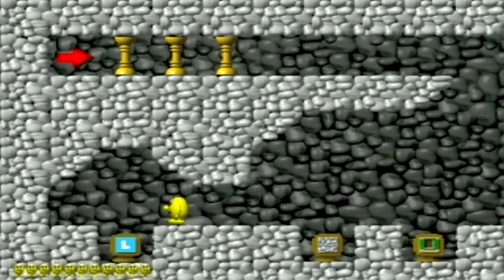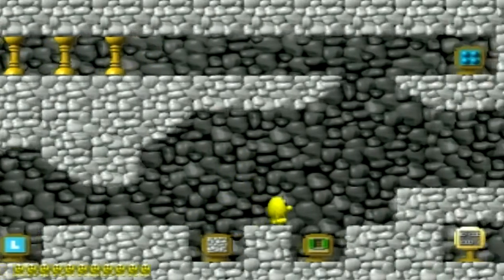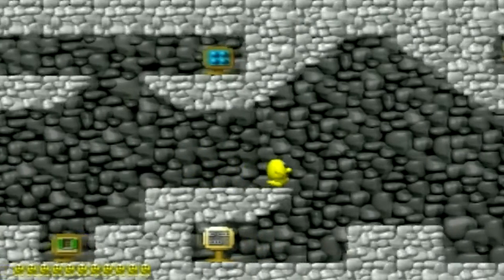Let's Play Speedy Eggbert Episode 16: Mechanical Mission 1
Now we are into the grey area, this time, we have 8 levels.